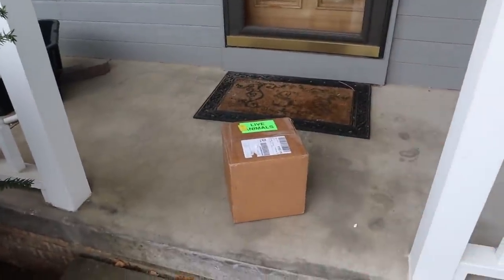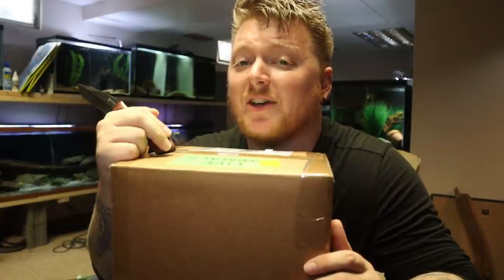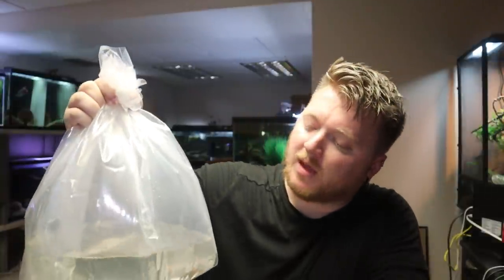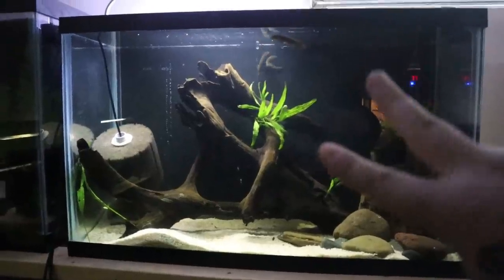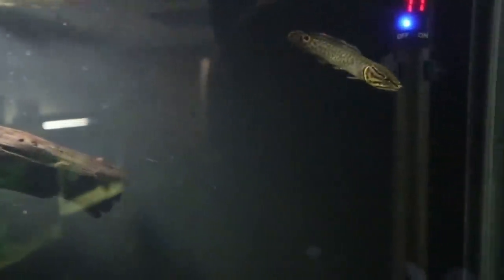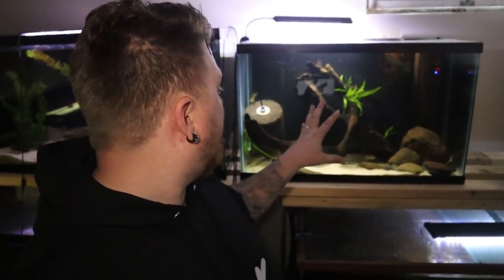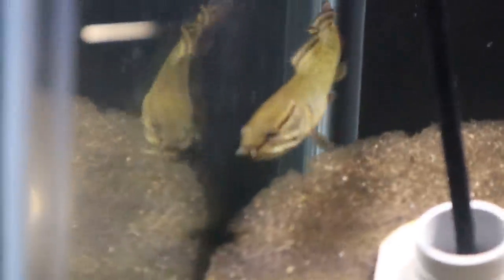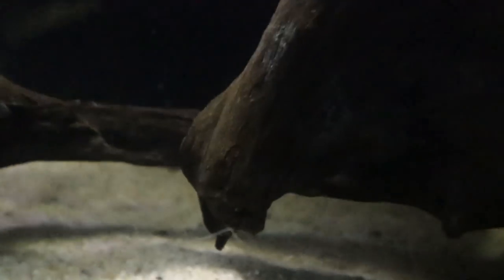LIVE FISH UNBOXING! New Native Fish from Living Artwork! (FISH GIVEAWAY!)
Live Fish Unboxing thanks to Living Artwork!! Very excited to have these new fish as they are some of my absolute favorites to own. Excited to be able to do this giveaway as well giving you the chance to win one of these fish as well!

Save 15% on ANY Living Artwork purchase by using the code SC15